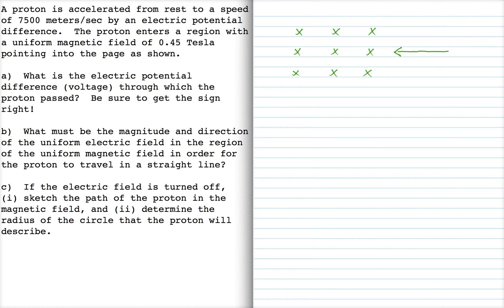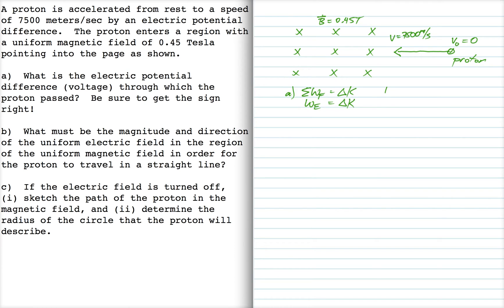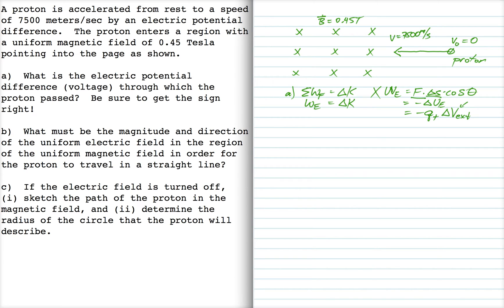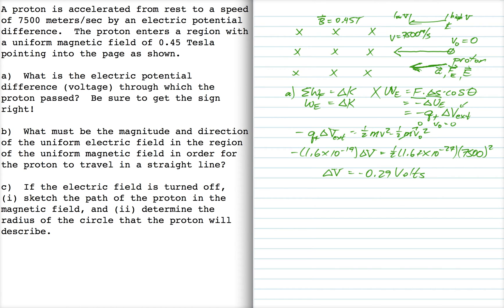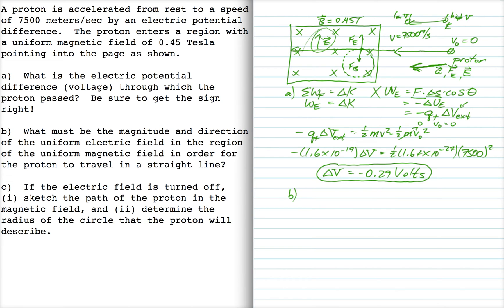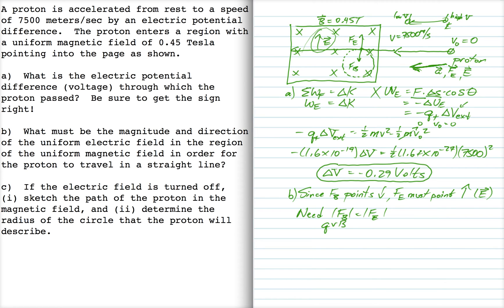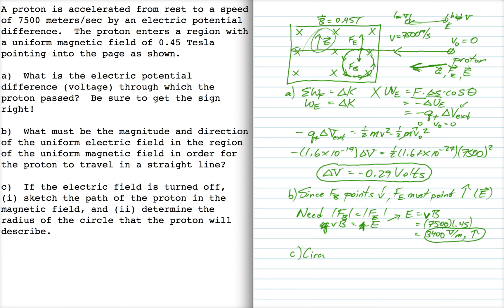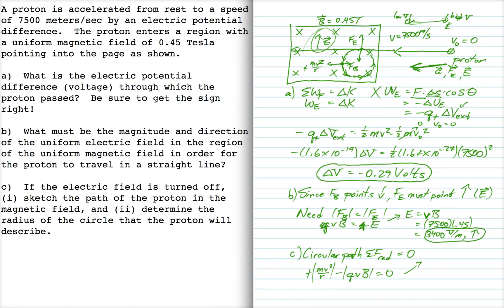Physics 10164 - Spring 2014 - Exam 2A, Problem #2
A proton accelerates through an electric potential from rest to a final speed into a region with a uniform magnetic field pointing into the page.  You have to determine what potential difference the proton experienced.  You also have to determine what electric field would be needed in the region of the uniform magnetic field in order for the proton to travel in a straight line (like the velocity selector device), and you have to determine the path of the proton in the absence of this electric field.